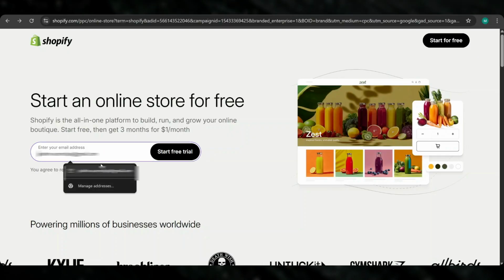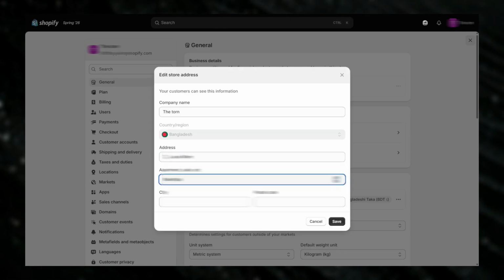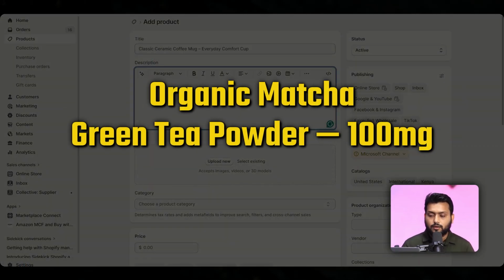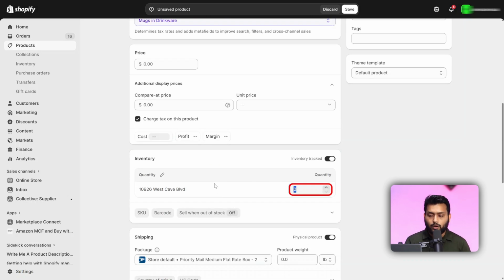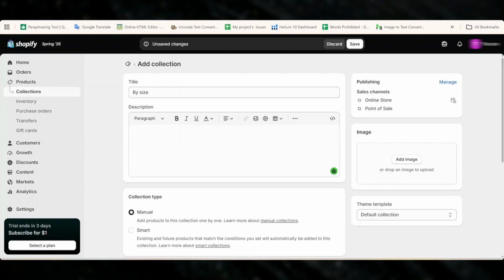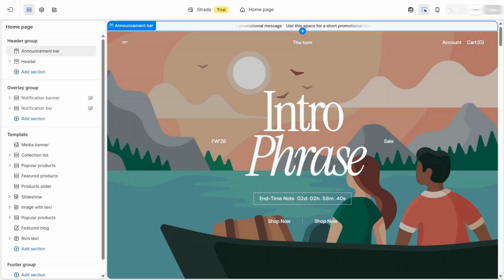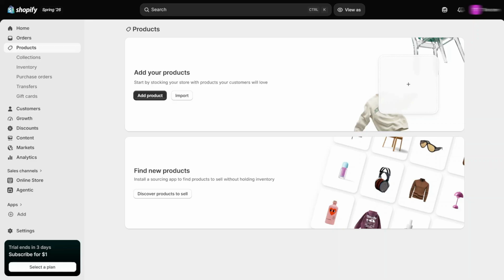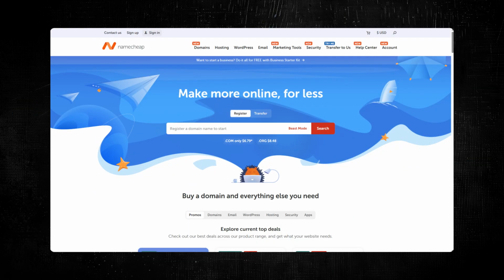Most Beginners Build Their Shopify Store Wrong... Here's the Right Way.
Try to be a Shopify seller? This video is for you.
If you are thinking about starting your shopify stroe but not sure where to begin
watch this video to the end.
This is a complete shopify tutorial, and here you will learn  How to build a Shopify store from scratch using the correct setup process.

Inside this video, you'll learn how to:
✔ Create your Shopify account correctly
 ✔ Configure essential store settings
 ✔ Use Shopify Sidekick AI to speed up setup
 ✔ Add products with optimized titles and descriptions
 ✔ Create collections for better navigation
 ✔ Customize your Shopify theme professionally
 ✔ Set up menus and navigation
 ✔ Connect your custom domain
 ✔ Avoid common Shopify beginner mistakes
 ✔ Build a store that's ready for growth
By the end of this tutorial, you'll have a fully structured Shopify store that's ready for the next step: accepting payments, driving traffic, and generating sales.
If you're serious about ecommerce, Shopify, dropshipping, or building an online business, this guide is designed to help you start with a solid foundation.

"If you watch all that—congratulations, you are now a Shopify intellectual.